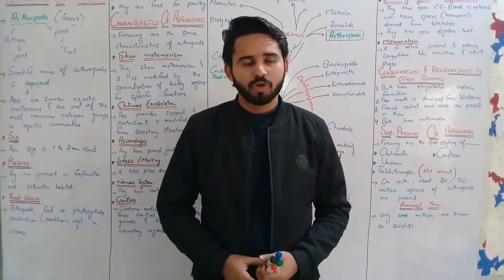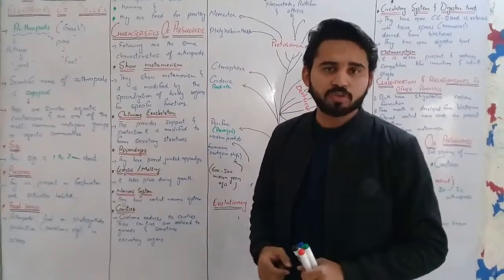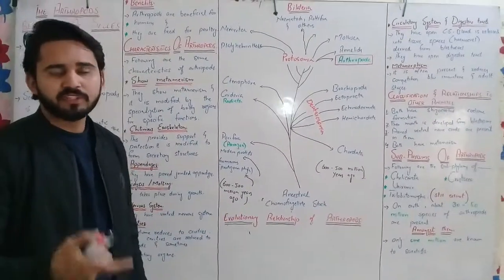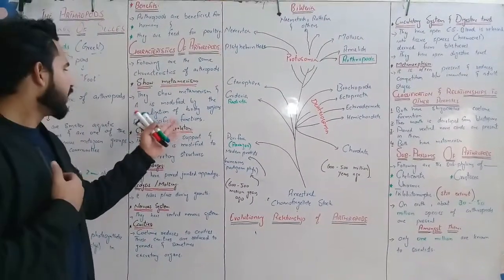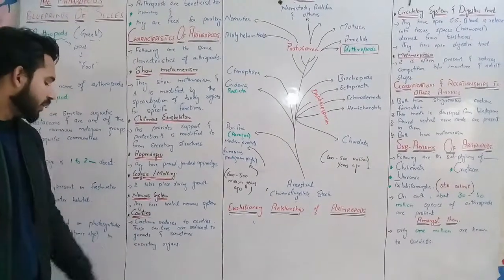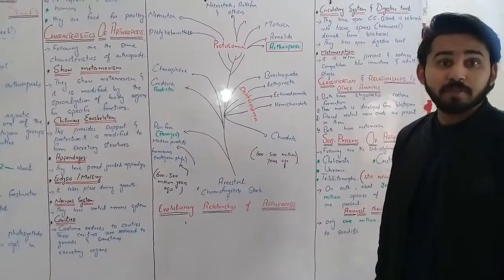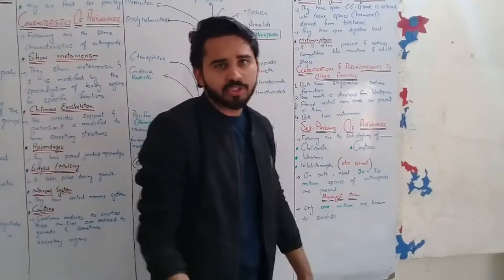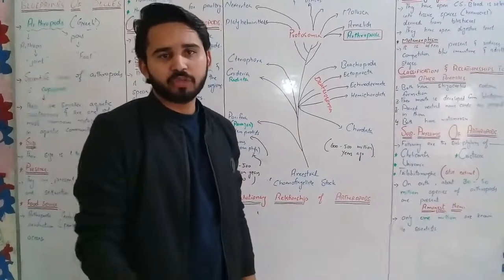Arthropods blueprint of success